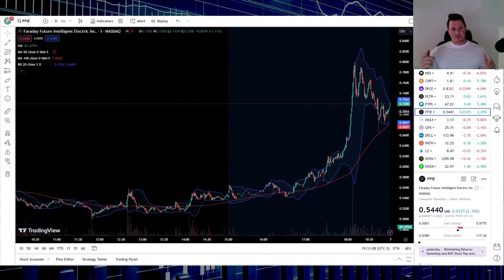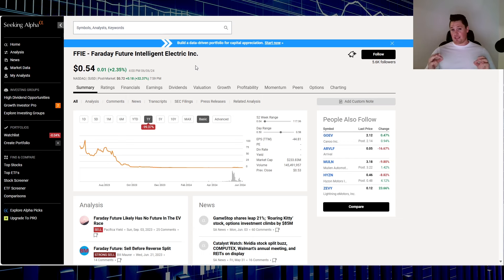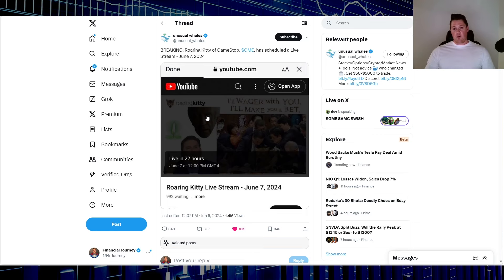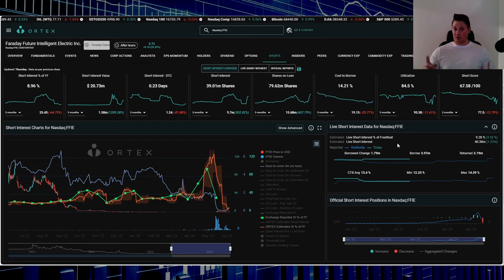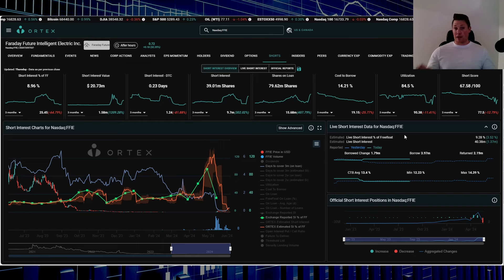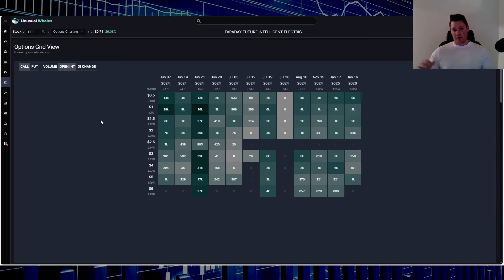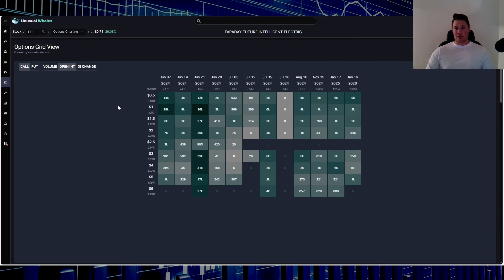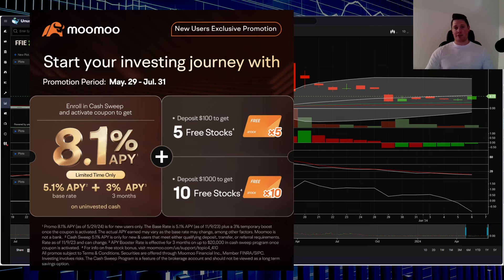Faraday to OPEN $1+ Tomorrow │ Faraday Short Squeeze ALERT⚠️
Quick update on Faradays. FFIE faraday $FFIE